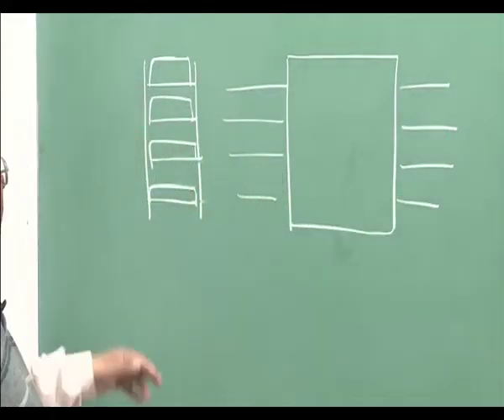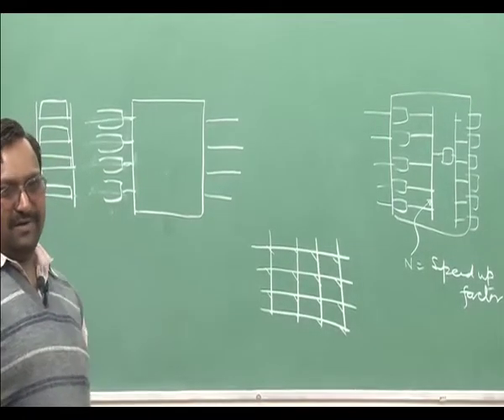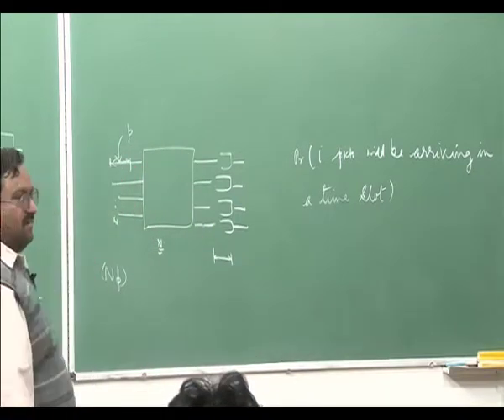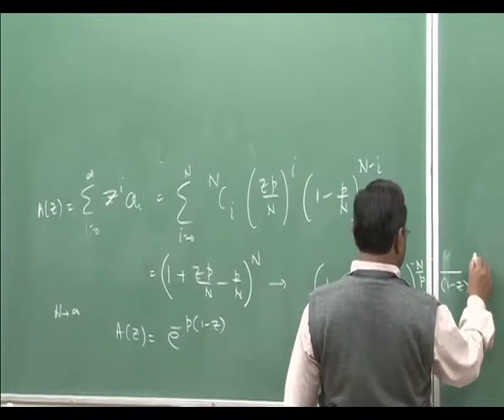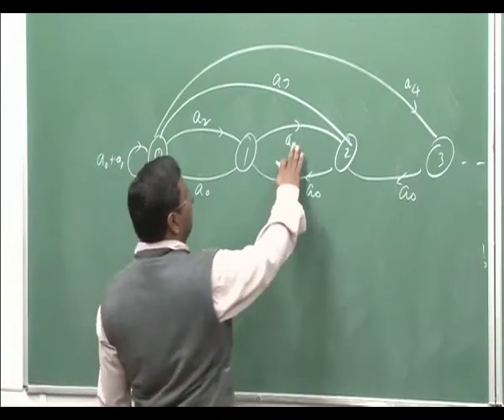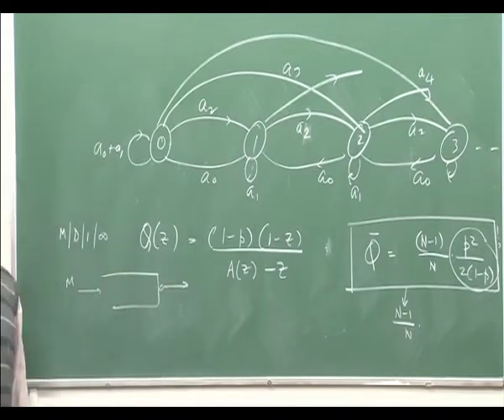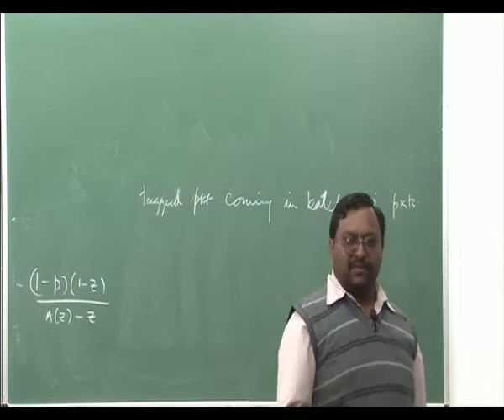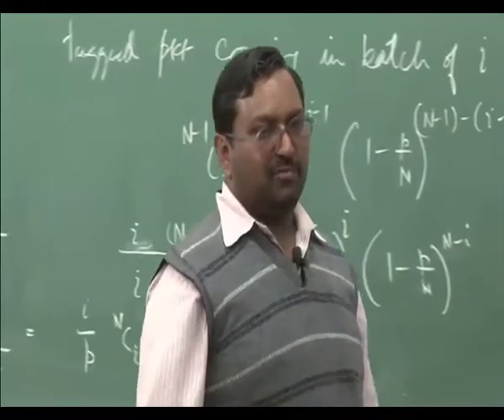Digital Switching Mod-01 Lec-18